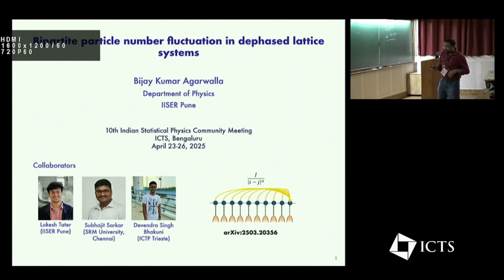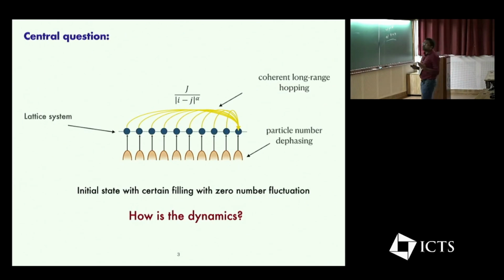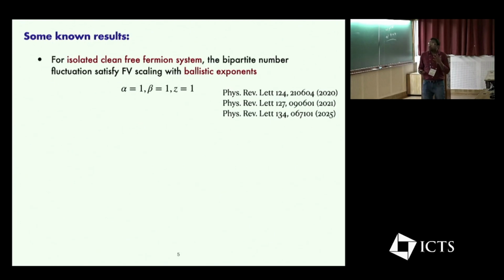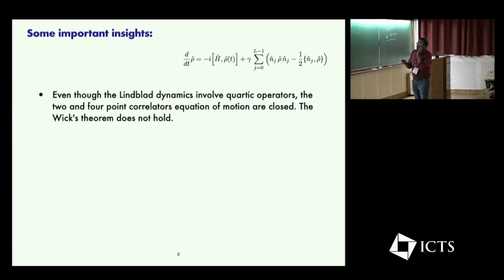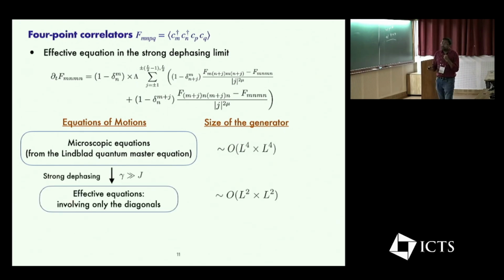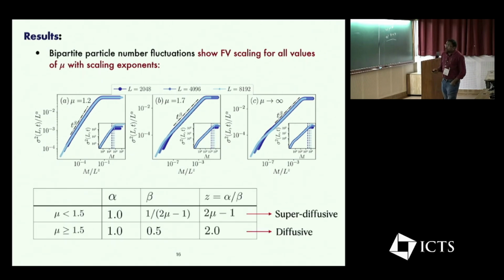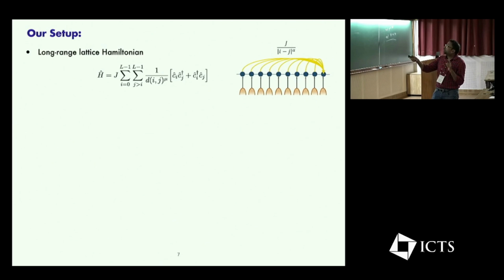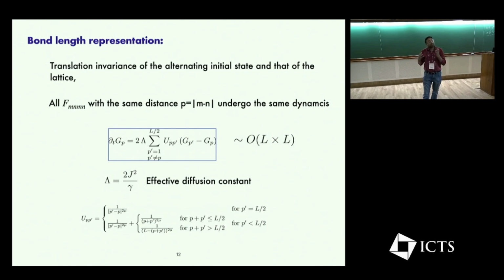Bipartite particle number fluctuations in dephased long-range lattice systems by Bijay Kumar